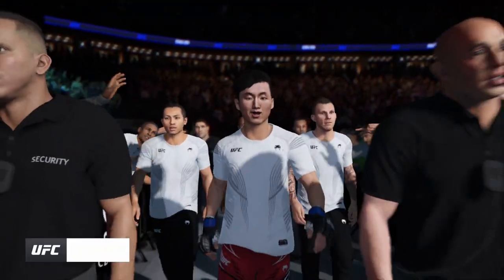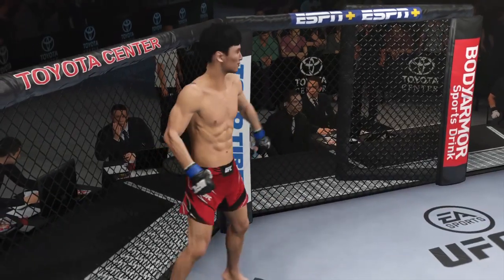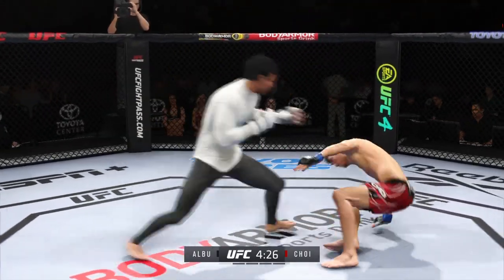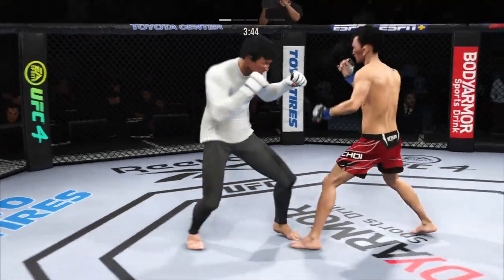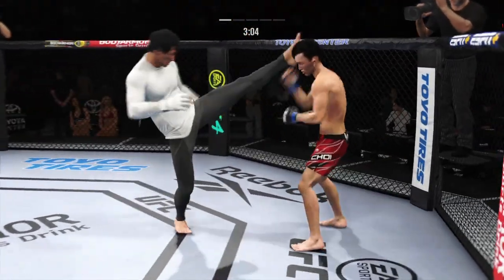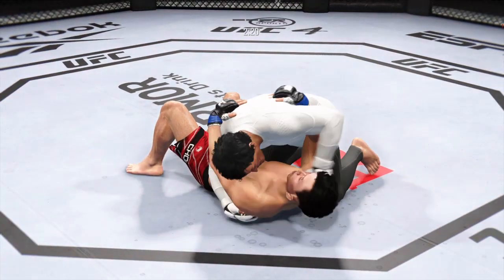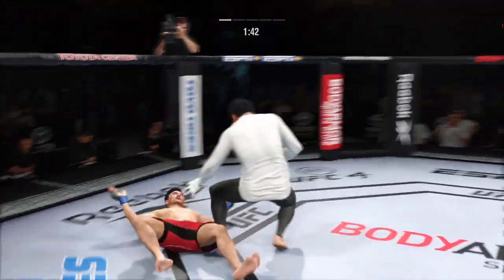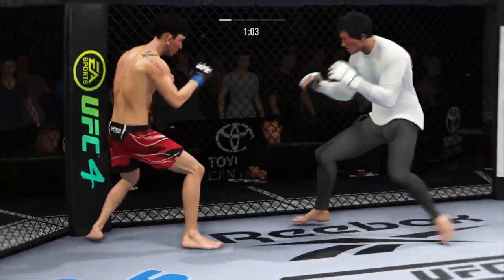최두호는 의식을 잃었고, 중국 쿵푸 마스터는 이상한 속임수에 의지했고, 최두호는 실수로 머리를 맞았습니다.UFC4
최두호는 의식을 잃었고, 중국 쿵푸 마스터는 이상한 속임수에 의지했고, 최두호는 실수로 머리를 맞았습니다.